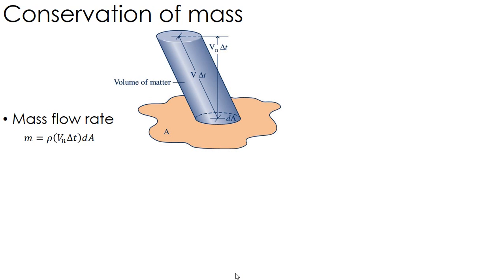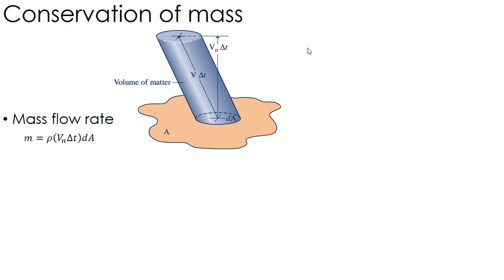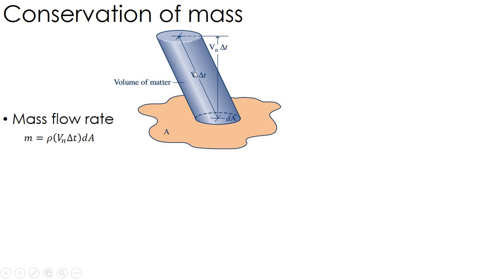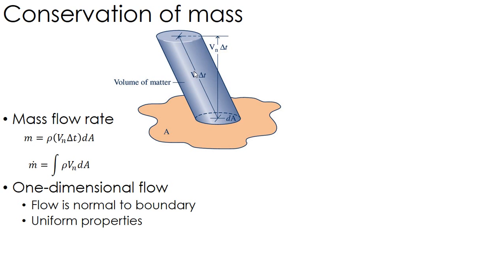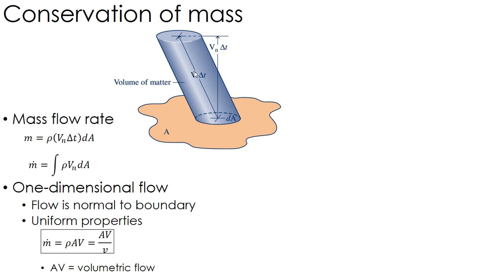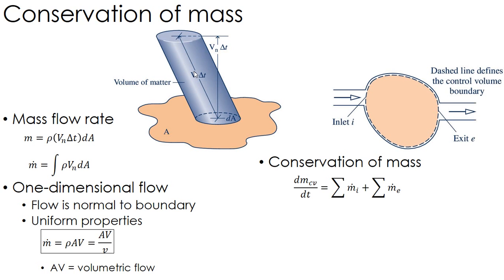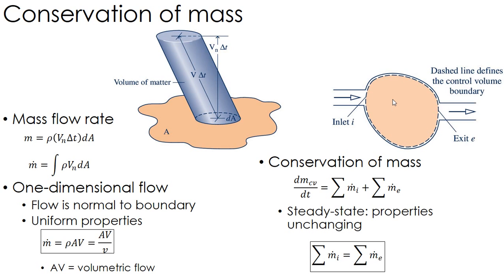Thermodynamics Lecture 11: Conservation of Mass